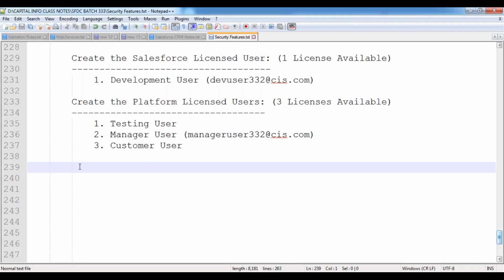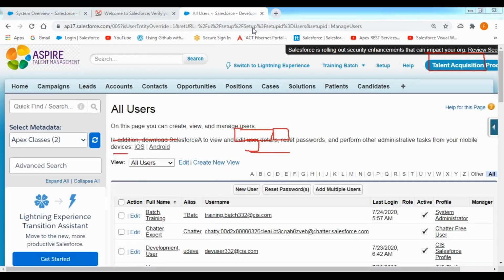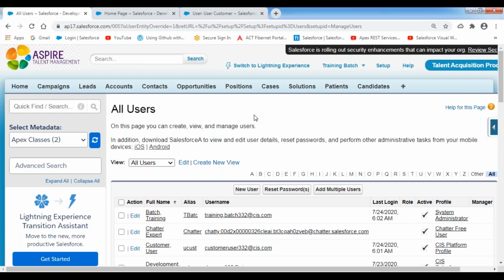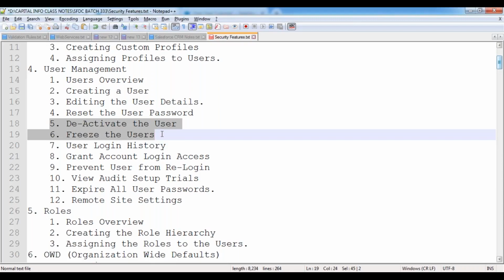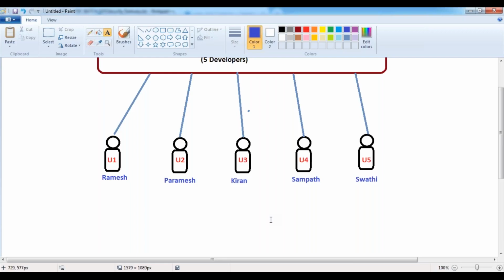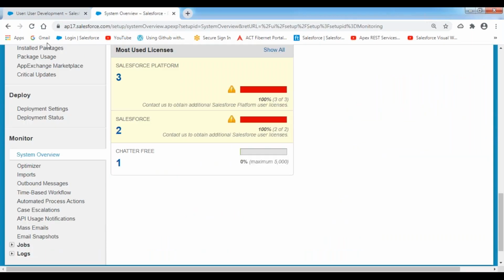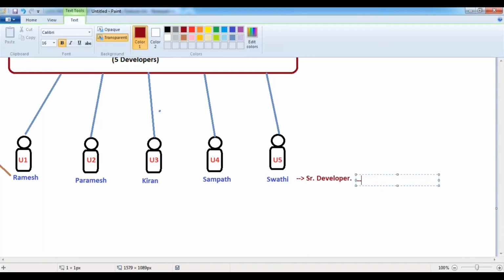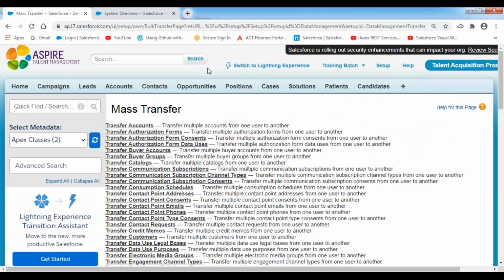Session 27 Managing User